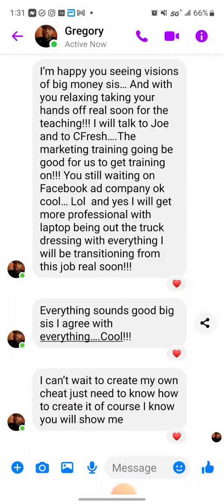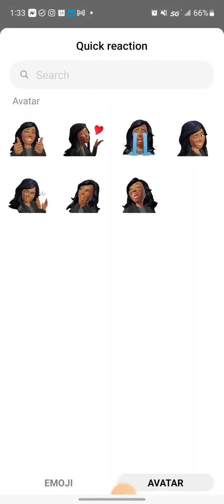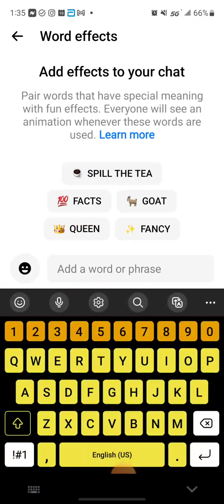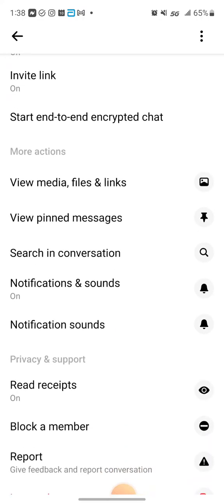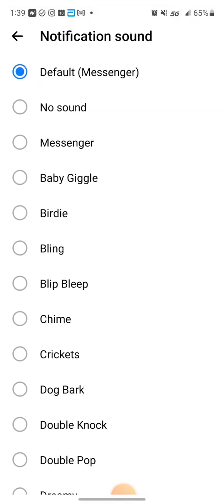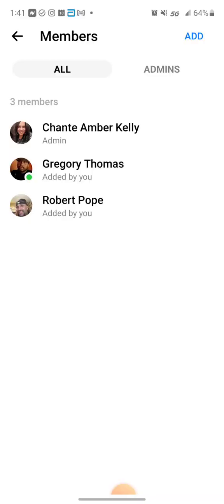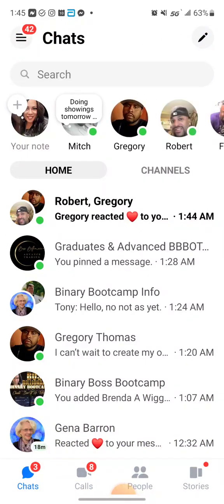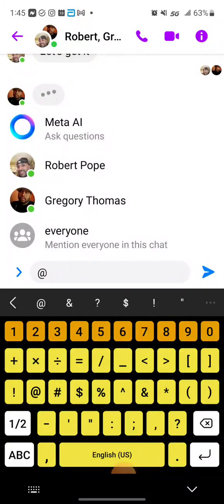How to create a group chat on Facebook Messenger!😉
In this free training, I disguess the do''s and don'ts and advantages of creating Facebook Messenger group chats!!

Whether you're an online 👩‍💻 or offline business 👔, our powerful tools🛠 will help you stand out in your market and attract more customers. 🛍🛒

Join the hundreds of satisfied clients GLOBALLY 🌏 who've boosted ⬆️ their sales 💸💲 and streamlined their operations with Boss It Up. 😀

Ready to take your business to the next level? BossUp‼️WE got you. PLEASE SET UP YOUR 1 ON 1 PROFESSIONAL BOSS-TALK HERE!!!👇🏾👇🏾👇🏾👇🏾